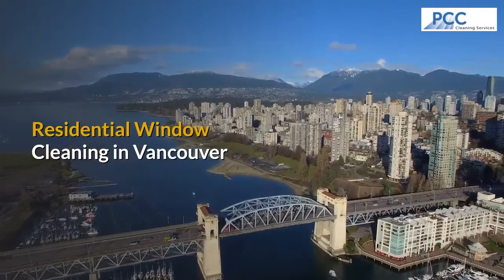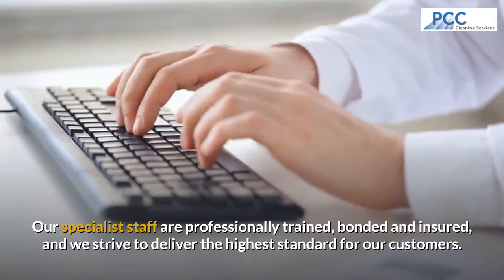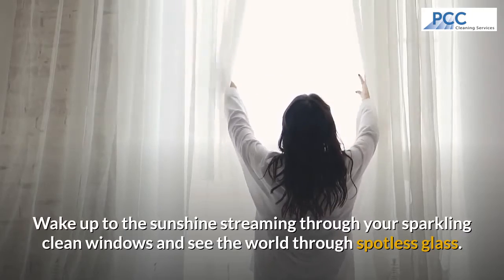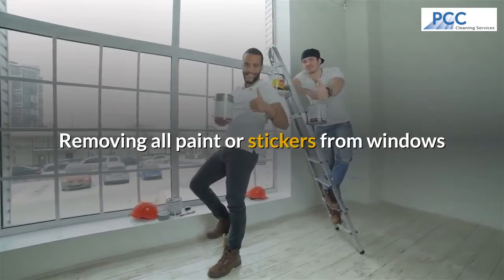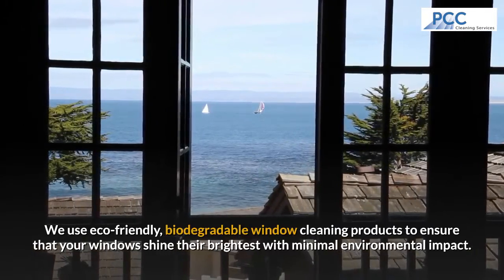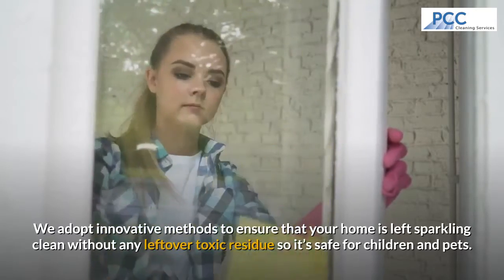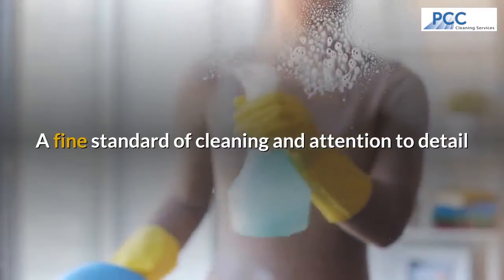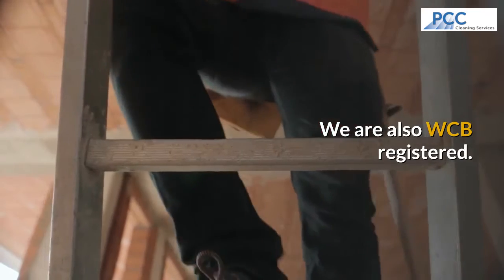vancouver residential window cleaning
Serving: Vancouver, West Vancouver, Lions Bay, North Vancouver,  Burnaby, Coquitlam, Port Coquitlam, Port Moody,  Maple Ridge,  Pitt Meadows, Surrey, Delta, Ladner, Tsawwassen, Richmond, Steveston, Langley, Abbotsford, Mission, Cloverdale,

window cleaning
window cleaners
window washing
window cleaner
washing window
homemade window cleaner
window cleaning services
cleaning windows
window washer
windows clean
homemade window cleaner recipe
window washers
college pro window cleaning
professional cleaning services
wash windows
residential window cleaning
professional cleaning service
window cleaners near me
window cleaning companies
windows cleaning
outside window cleaner
professional window cleaning
cleaning outside windows
cleaning window
cleaning window screens
dirty windows
exterior window cleaning
glass cleaning
outdoor window cleaner
power washing north vancouver
residential window cleaners
residential window washing

cleaning services
commercial cleaning services
cleaning companies
cleaning company
janitorial services
office cleaner
office cleaning jobs
cleaning service
commercial cleaning
office cleaning services
office cleaning
office building cleaning
commercial cleaners
cleaning office buildings night